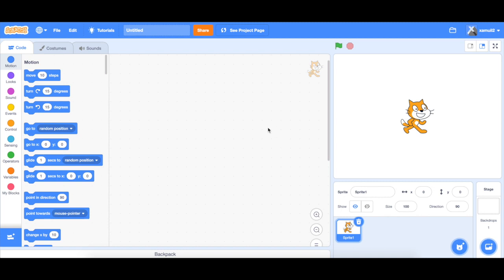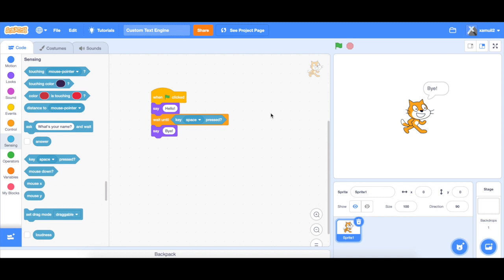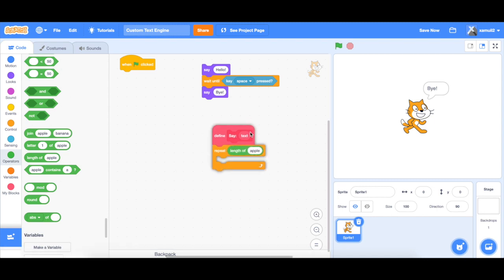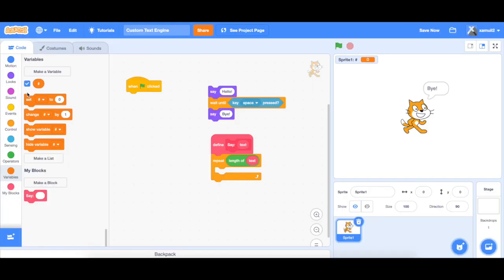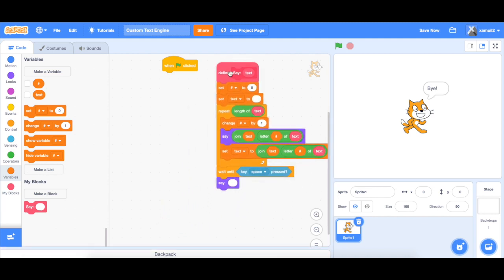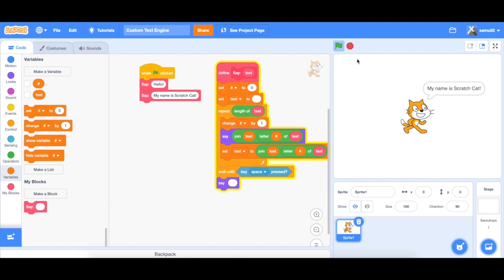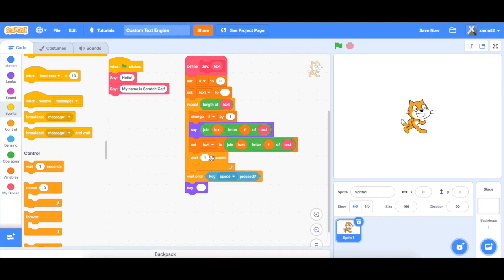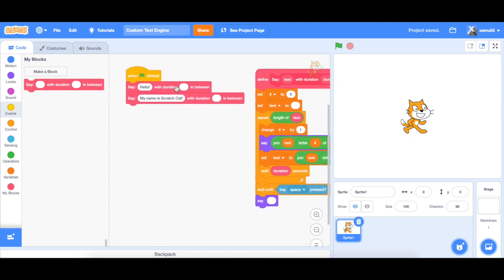Scratch Tutorial: Talk Like Sans!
Here's a basic letter-by-letter text tutorial for you to use on Scratch. Free to use as long as you give credit!